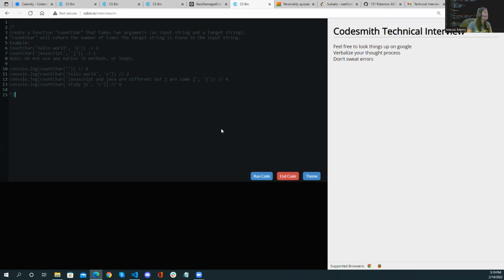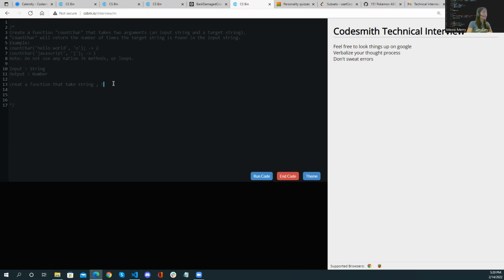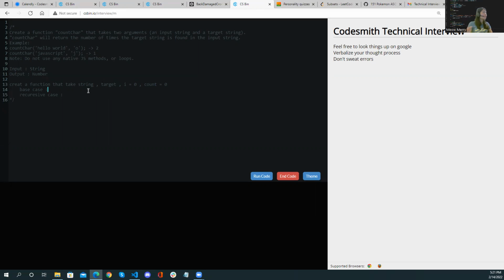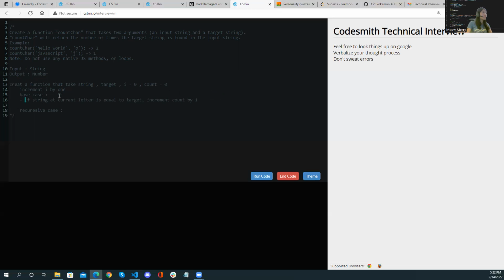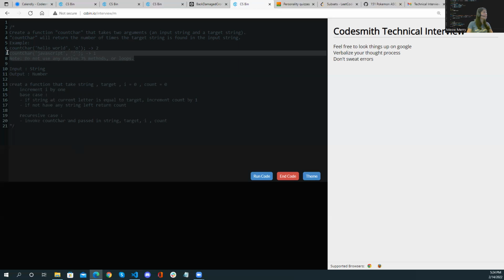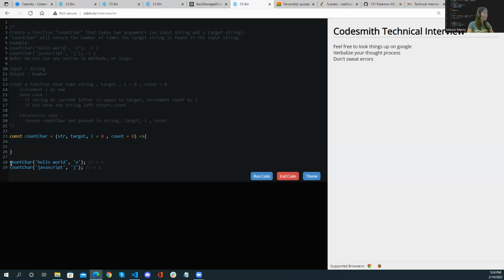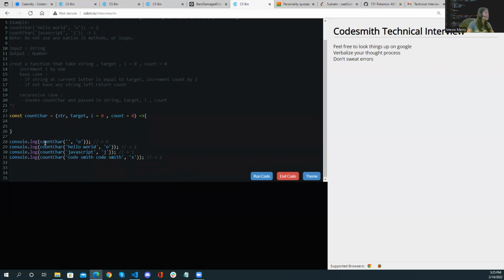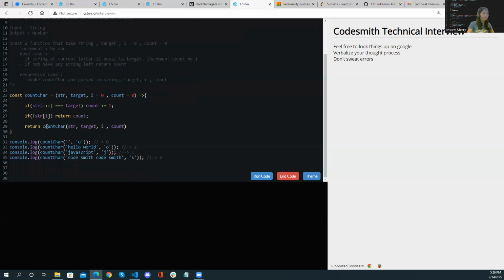Working on Code Part 19 | Challenge: countChar Problem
Create a function "countChar" that takes two arguments (an input string and a target string).
"countChar" will return the number of times the target string is found in the input string.
Example:
countChar('hello world', 'o');  // 2
countChar('javascript', 'j');  // 1
Note: Do not use any native JS methods, or loops.